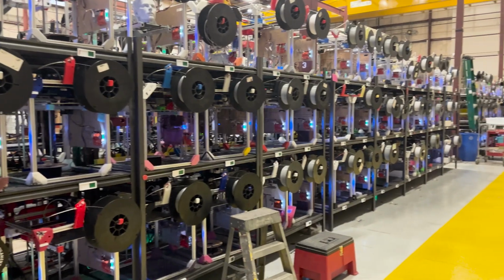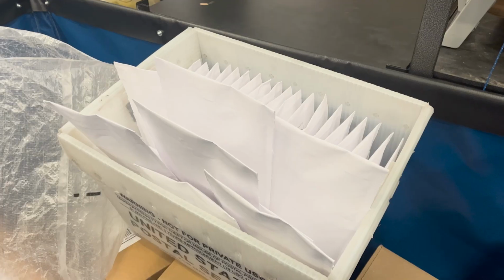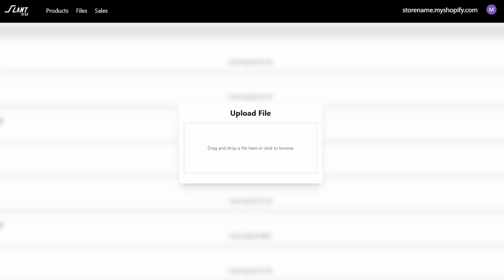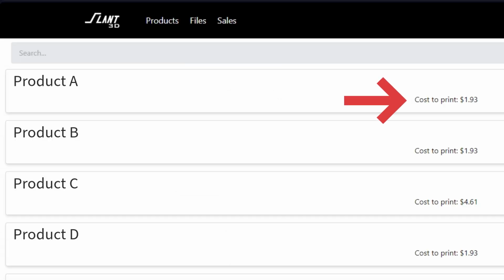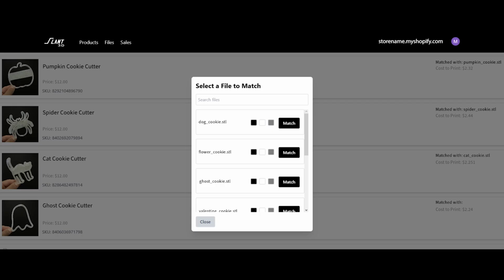Shopify App Promo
🔗 IMPORTANT LINKS 🔗